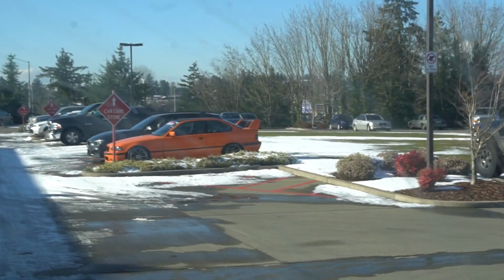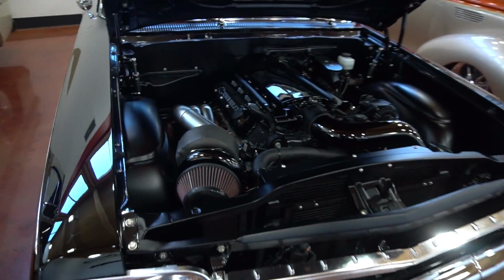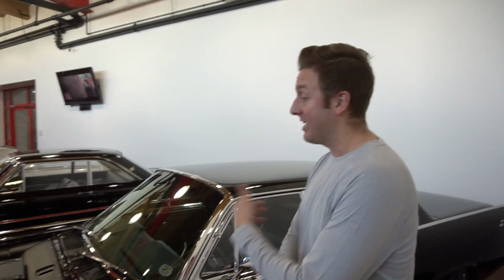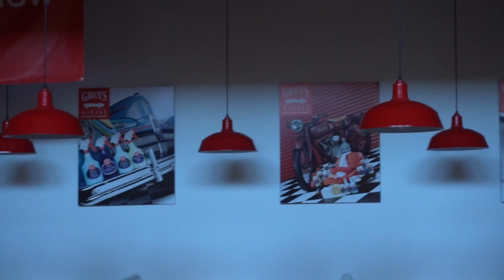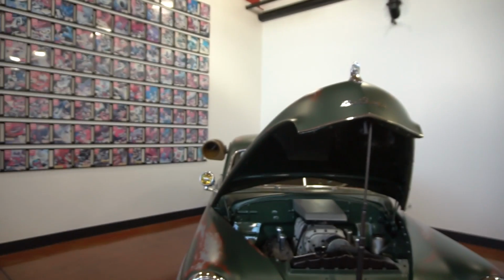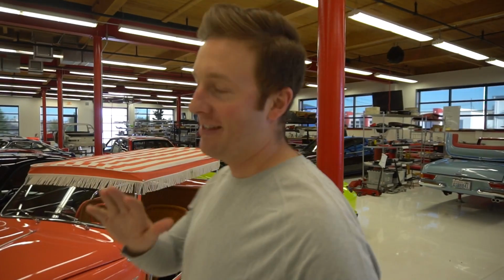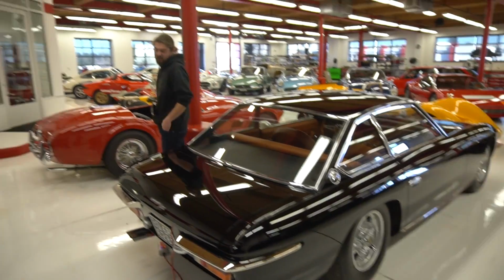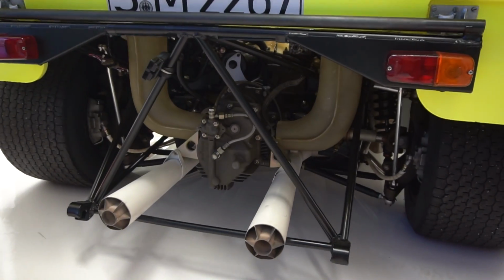Touring INSANELY RARE Car Collection at Griot's Garage [pt. 1/2]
We had to do something a little different with this one. The folks at Griot's Garage in Tacoma, Washington invited us down and showed us their private collection of some of the coolest and rarest cars we've ever seen in our lives. There was so much good stuff that we felt we had to split it into two videos. There was just too much good stuff to cut any of it out.